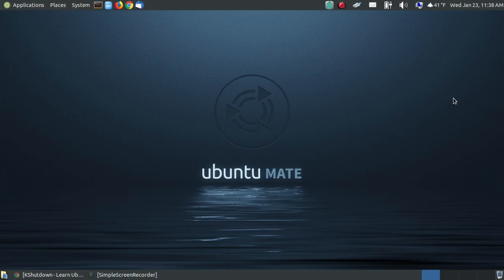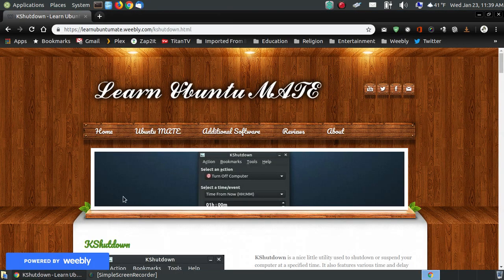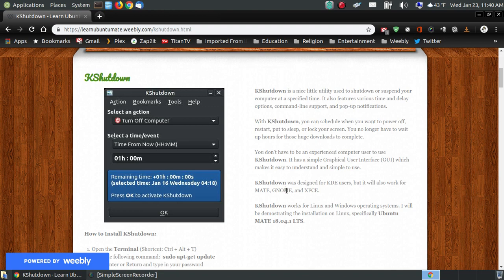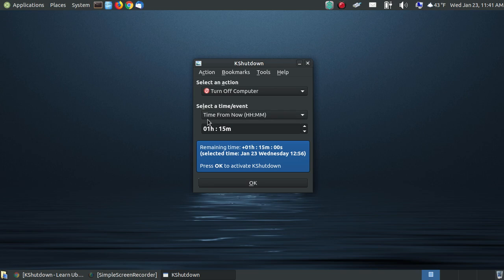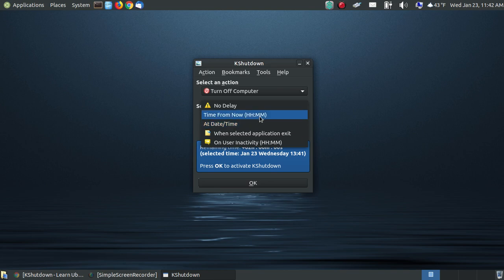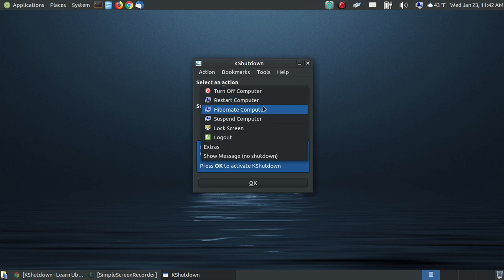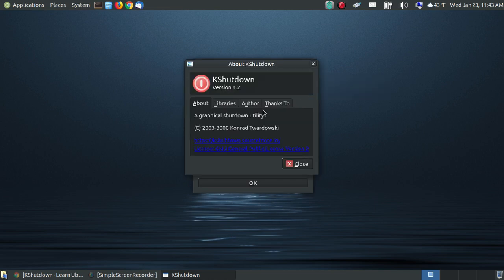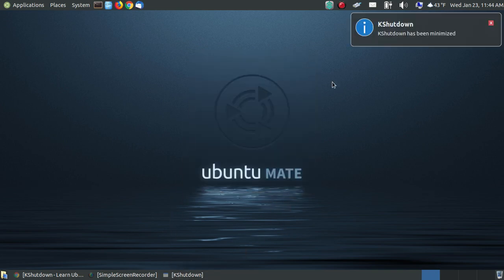How to Automatically Shutdown your Computer using KShutdown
KShutdown is a nice little utility used to shutdown or suspend your computer at a specified time. It also features various time and delay options, command-line support, and pop-up notifications.